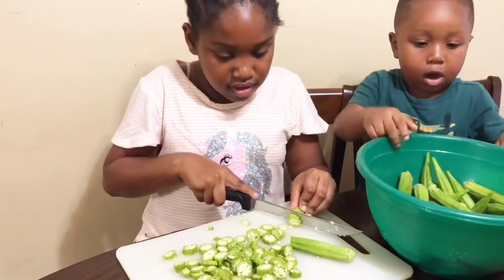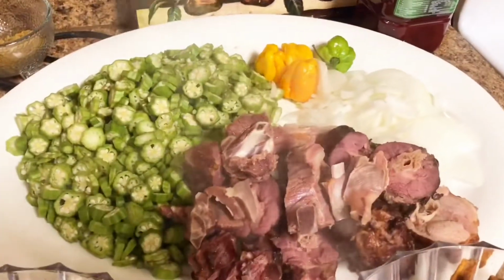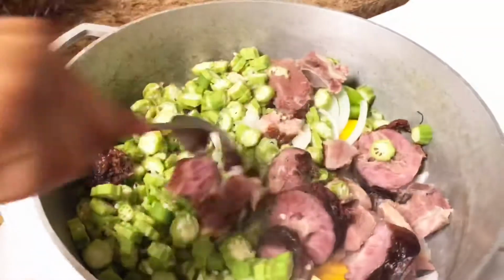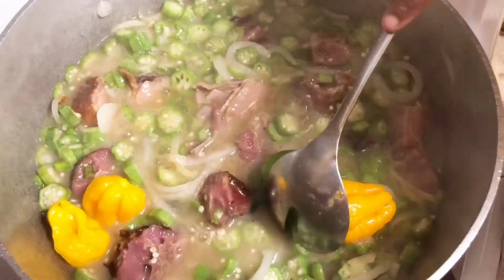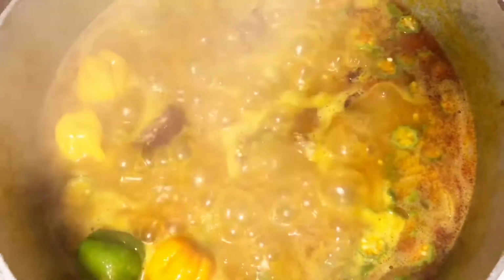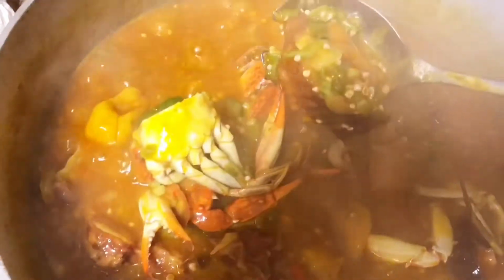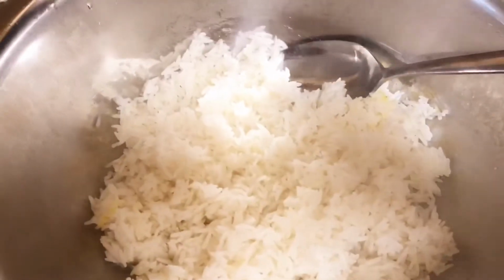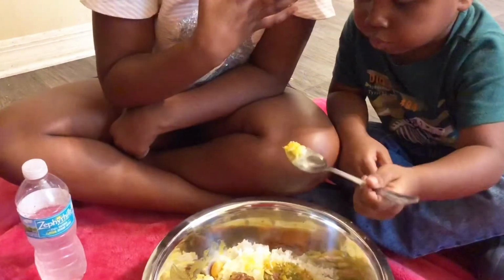How to Cook Okra Soup with palm oil (Sierra Leone)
Hey guys, today I am teaching Heaven and Aiden how to cook one of my favorite dishes.

Don’t forget to follow us on all social media platforms